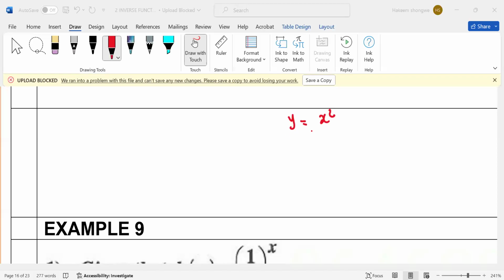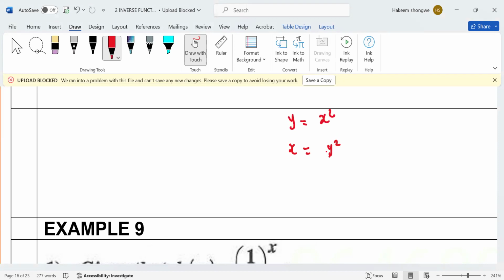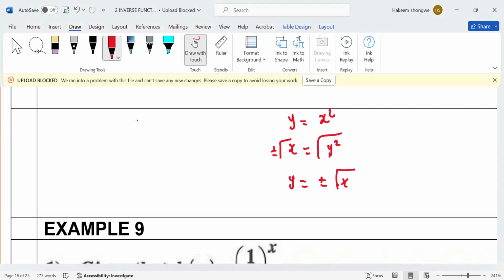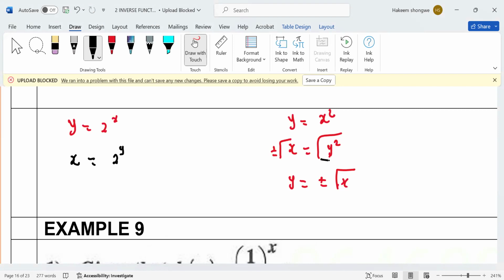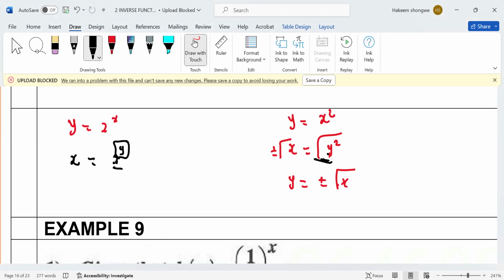Determine equation of inverse of exponential, compare with parabola..